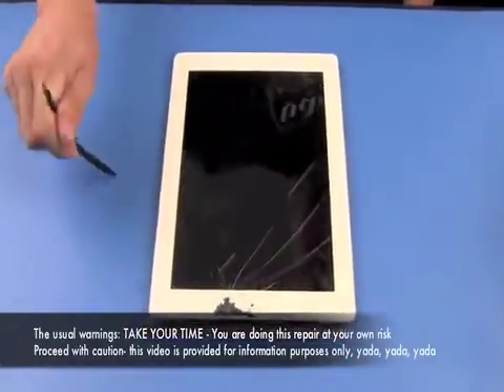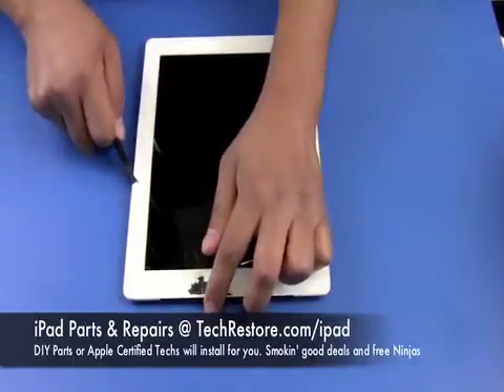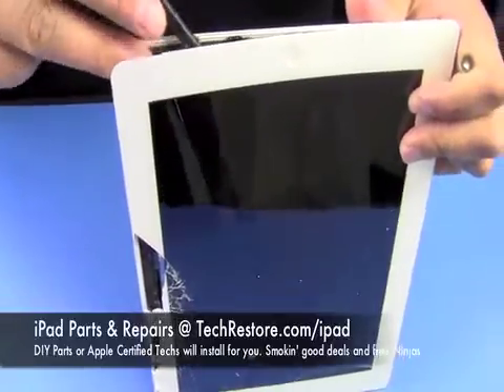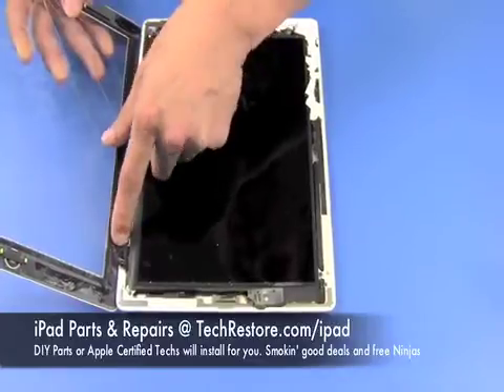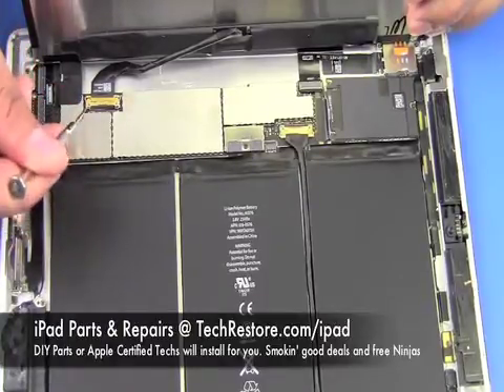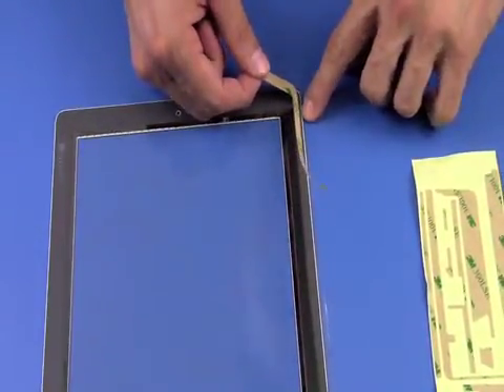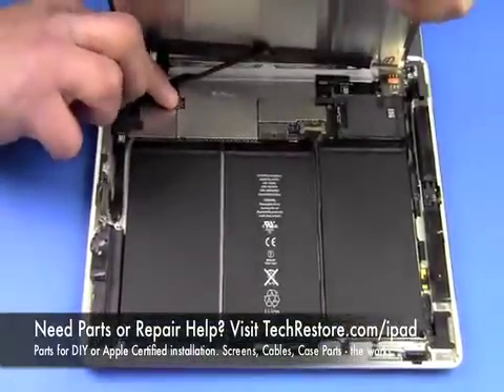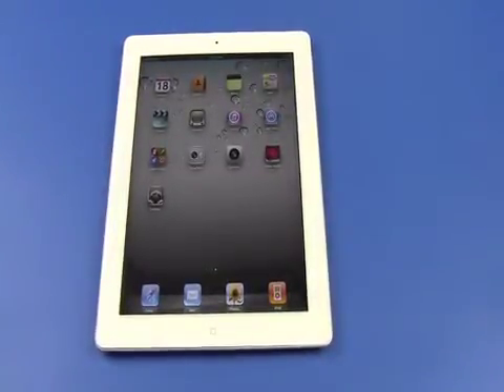iPad 2 iPad 3 Take Apart Screen Repair Disassembly by TechRestore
Watch our Apple Certified Technicians Replace a screen in an iPad 2